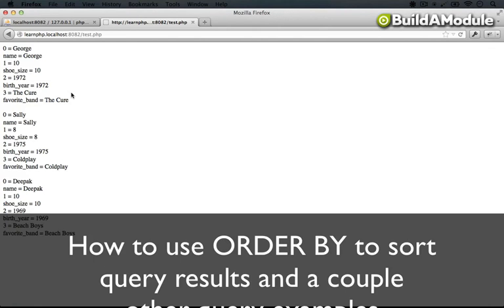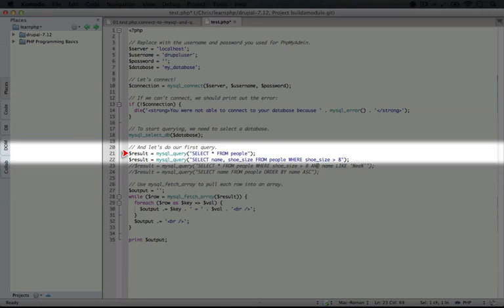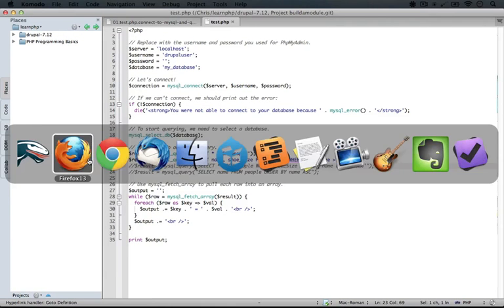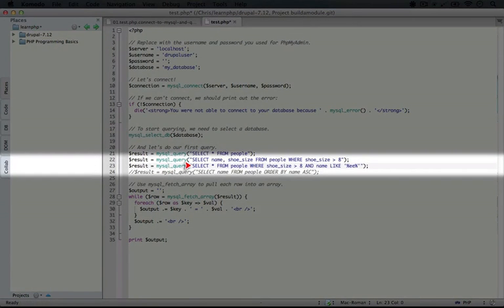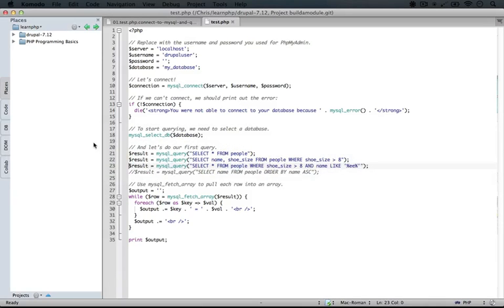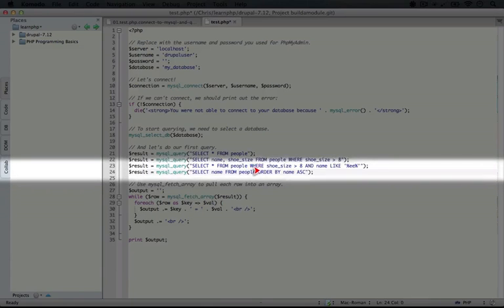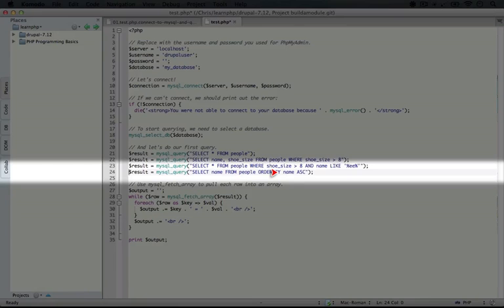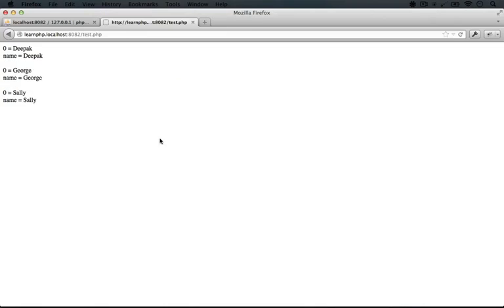116. How to use ORDER BY to sort query results and a couple other query examples (a Drupal how-to)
Here's a short excerpt from the video transcript: "Next, let's take a look at a couple of other queries. I'm jumping back to my editor here, and here where it says ?And let's do our first query,? you see we have a few other queries here that had been commented out. Let's go ahead and uncomment out this next one. Now, we can chose to comment out this original query, but because we're using the same variable here, we'll just replace this result. And so it will take some additional processing power to run these two queries, but it won't affect our ..."